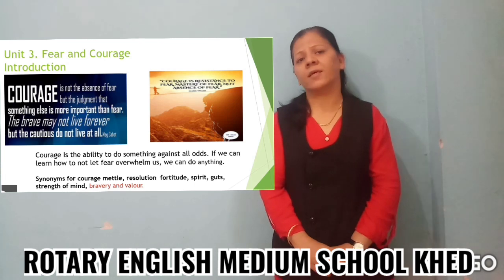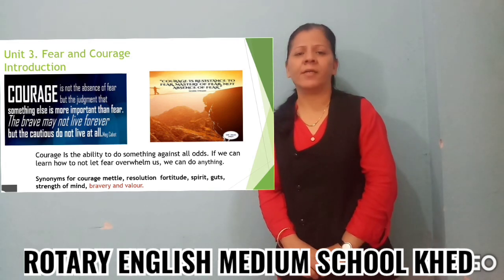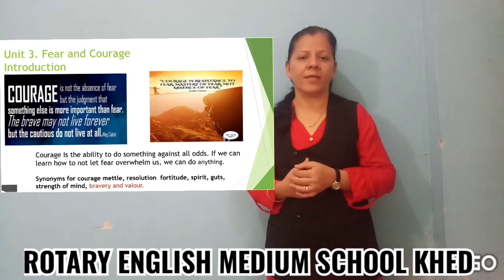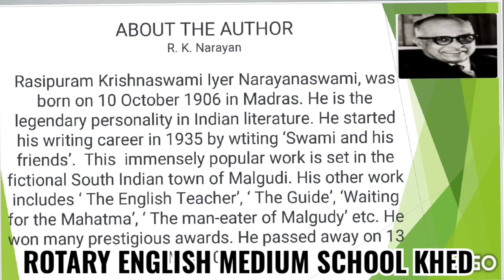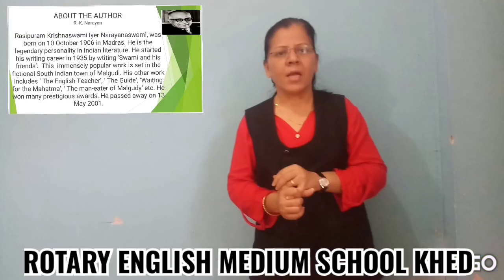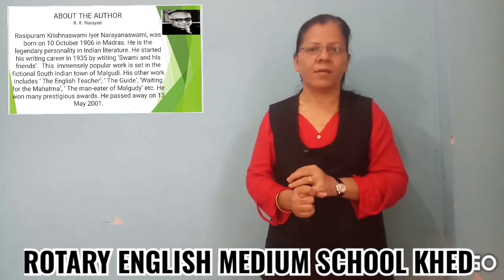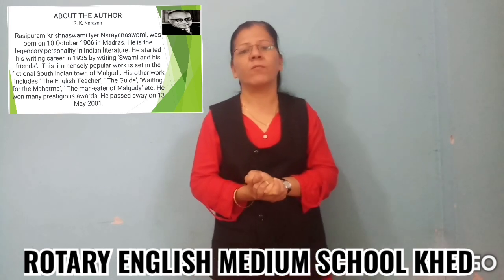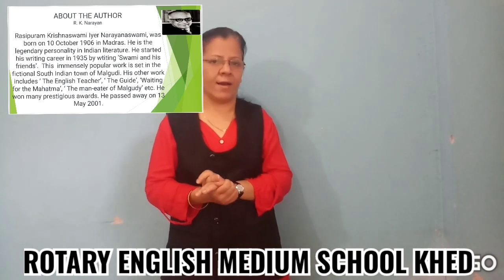CLASS VIII- ENGLISH- THE HERO (PART 1)